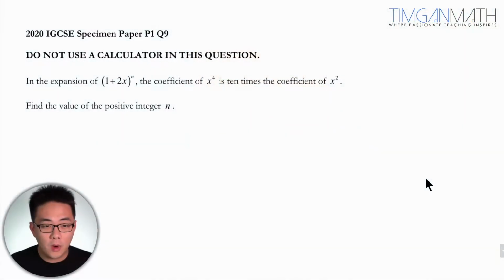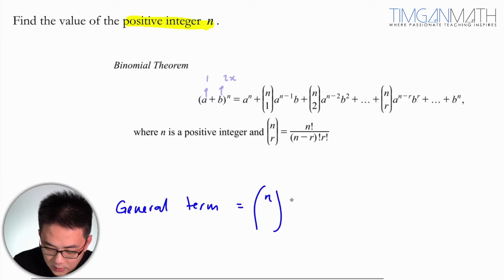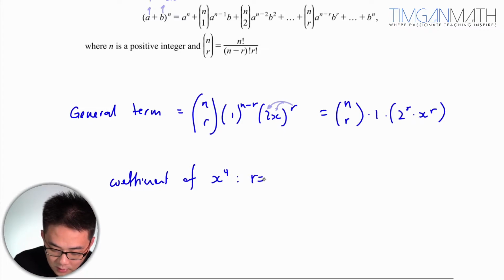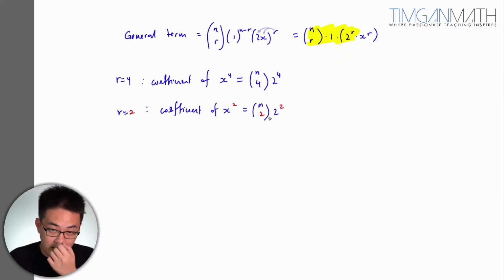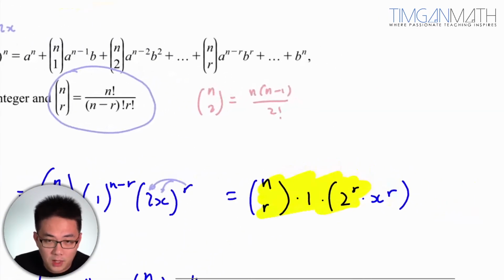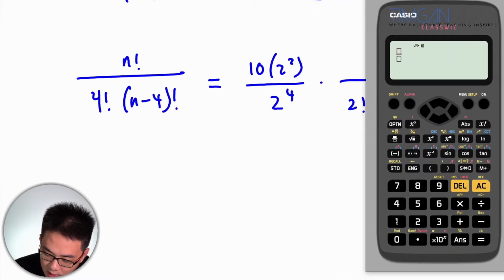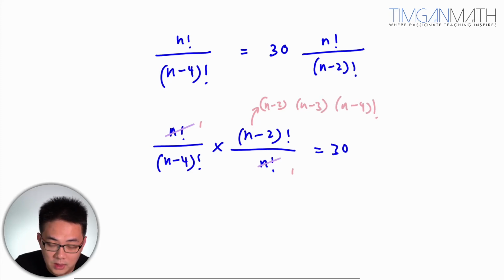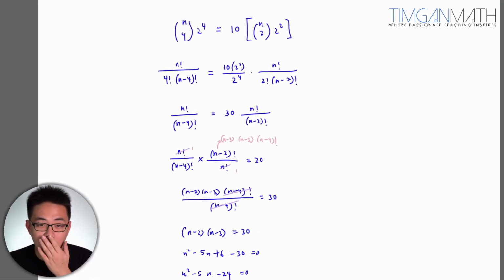Additional Mathematics 2020 IGCSE Specimen Paper Paper 1 Question 9